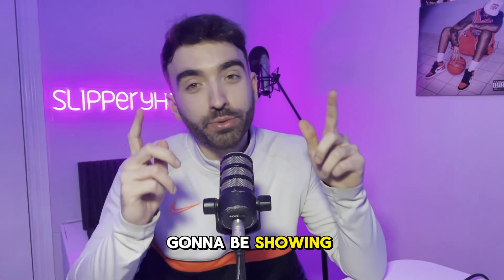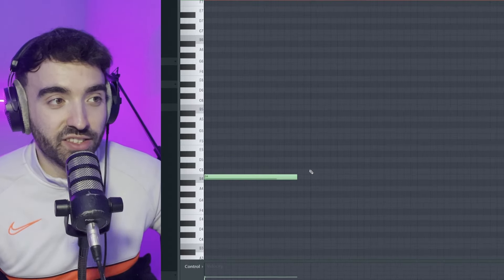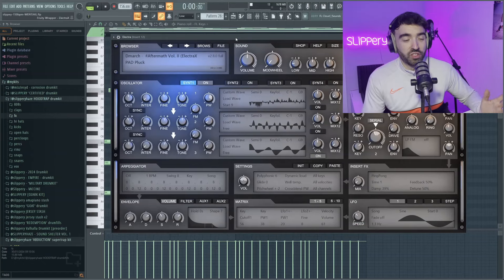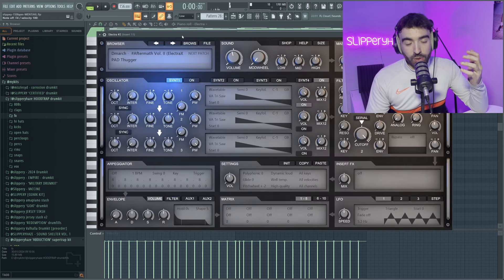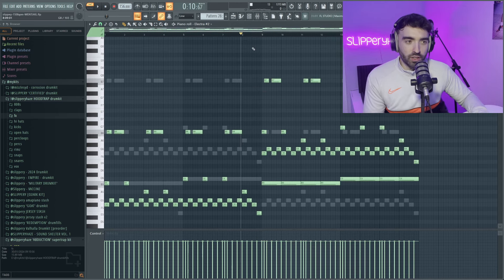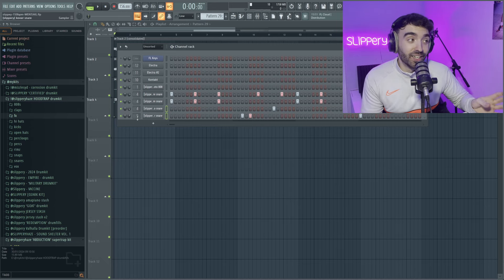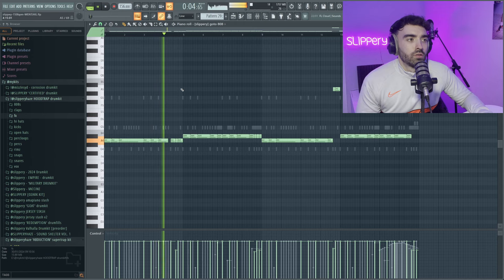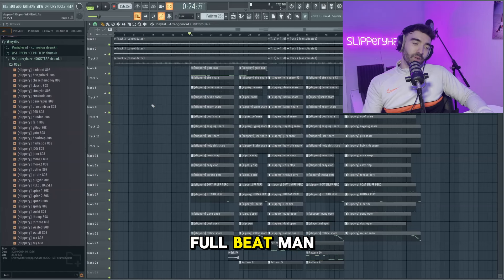EASIEST WAY TO MAKE DARK MELODIES!!!!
HOODTRAP DRUMKIT OUT NOW!

How to dark melodies in fl studio from scratch the easiest way to make dark melodies inside of FL studio 2024 tutorial